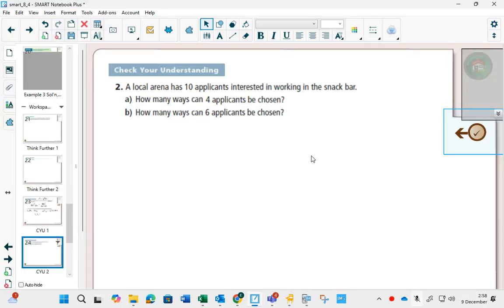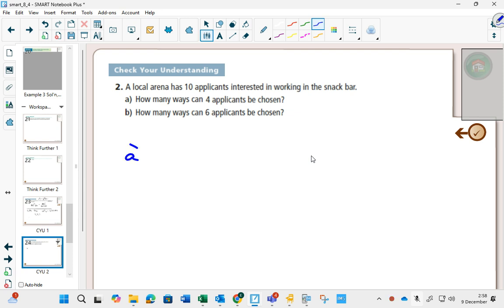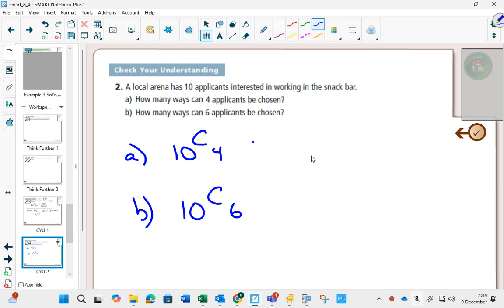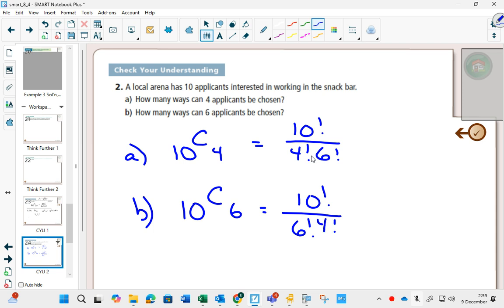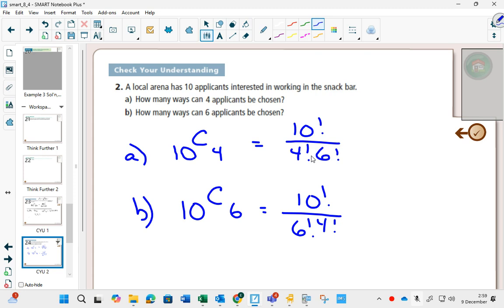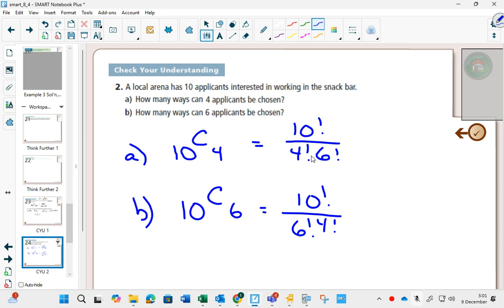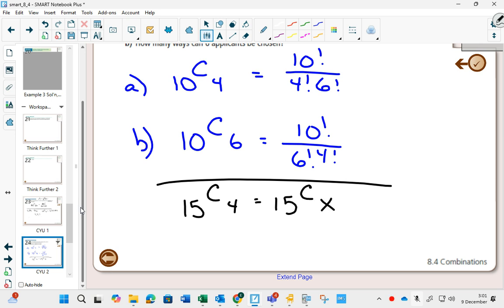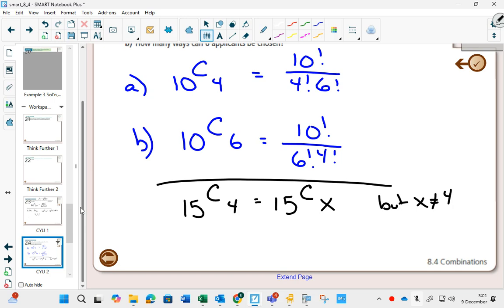40SP P6 8 4 Example 2